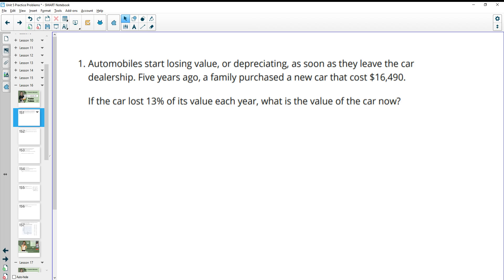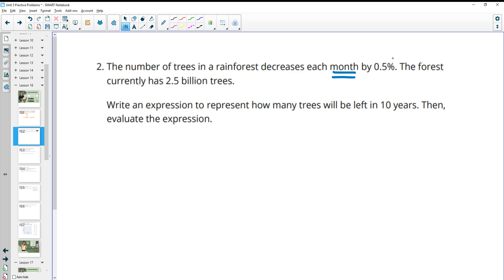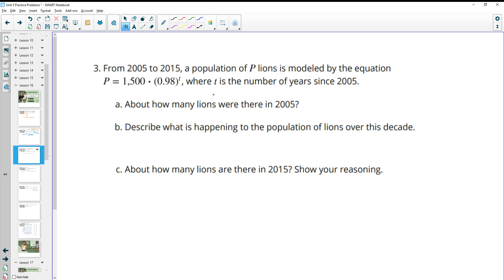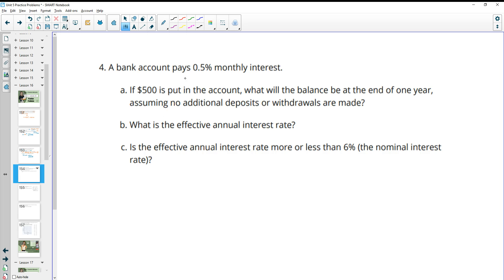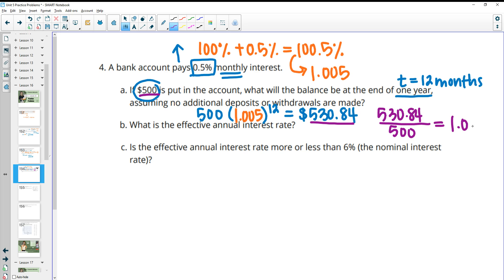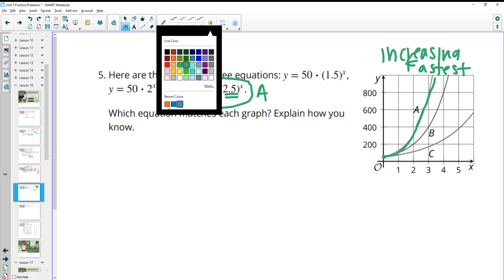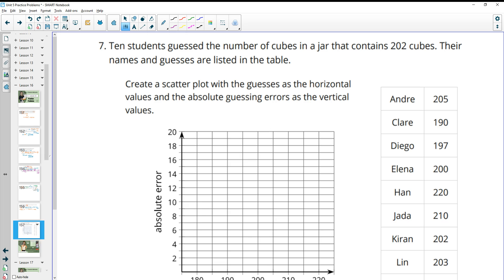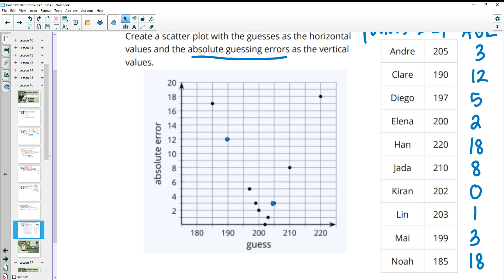Unit 5 Lesson 16 Practice Problems IM® Algebra 1TM authored by Illustrative Mathematics®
Lesson Title: Compounding Interest

Common Core Standards in This Lesson:
CCSS.HSF-BF.A.1.a
CCSS.MP3
CCSS.MP8